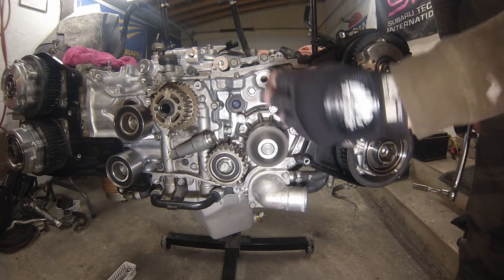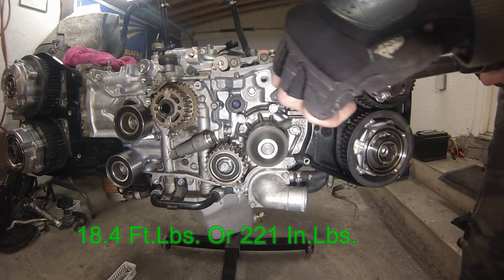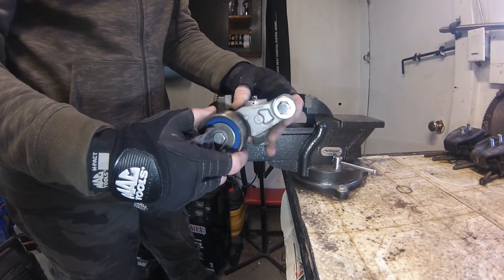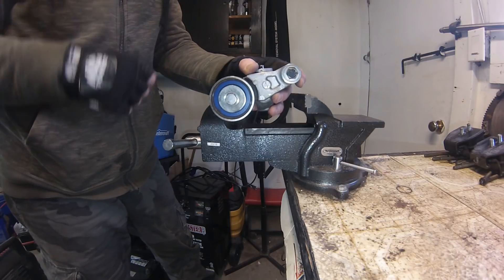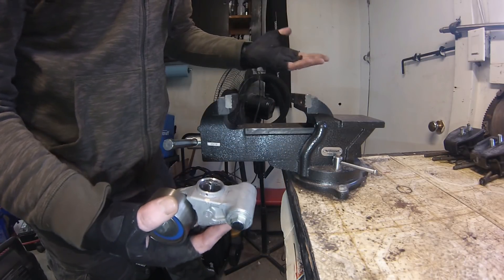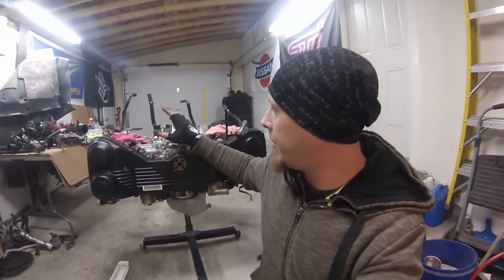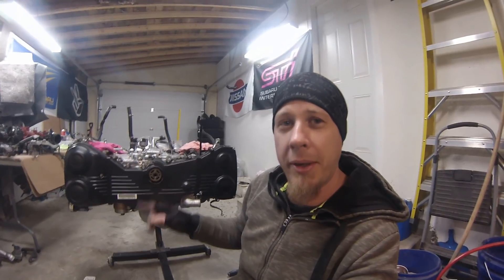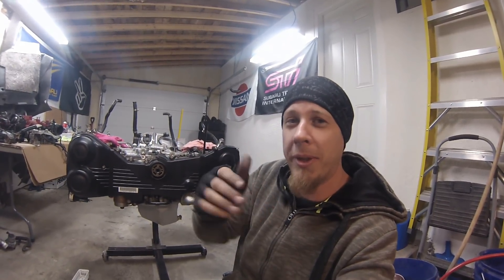2013 STi Build Part 10 - Timing Install How To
With all of the camshafts and timing gears installed, the belt was next to do. Tyler opted for a Cosworth performance timing belt. You could feel and actually smell the difference of this belt. With low mileage on the timing components, only the belt and one idler were changed at this time.

The Company 23 timing cam lock tool makes the job much easier. I've succeeded in the past without the tool many times, glad I have it for the future. Other than maintaining the camshaft positions on the left hand side cylinder head, the belt replacement is fairly straight forward. Timing should be double checked even by an experienced person to prevent incorrect assembly.

Now that the long block is assembled, I can concentrate on getting the manifolds and turbo in place. Getting closer to dropping the engine back into the STi.